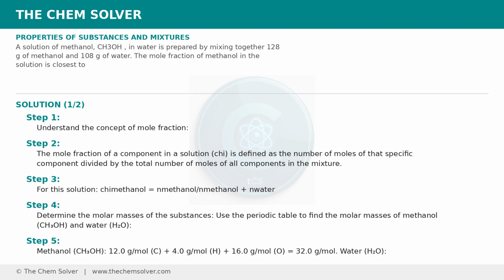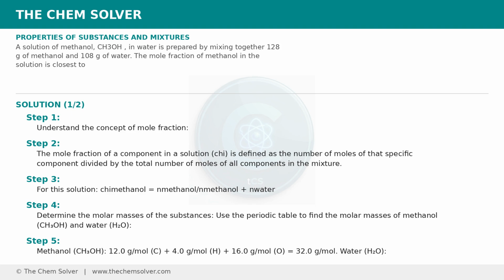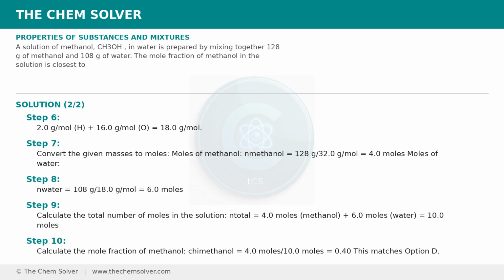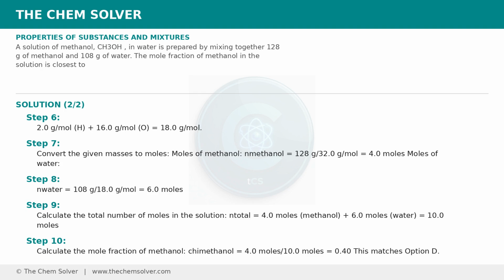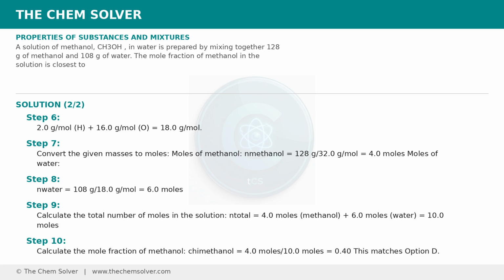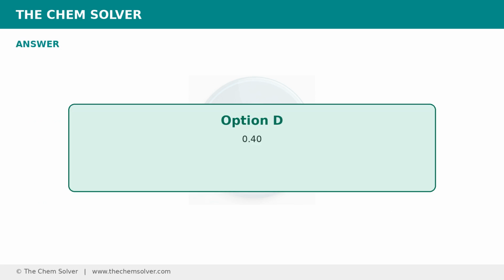AP Chemistry 2012 Q58 — Solutions | Free Practice + Solution